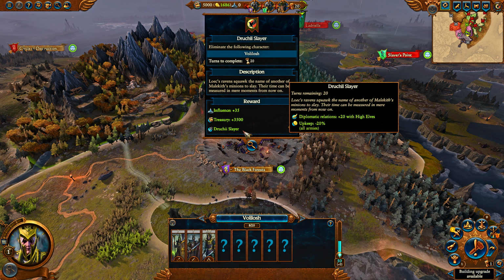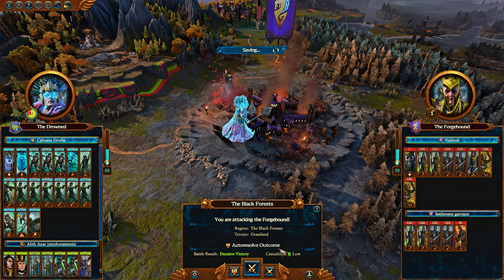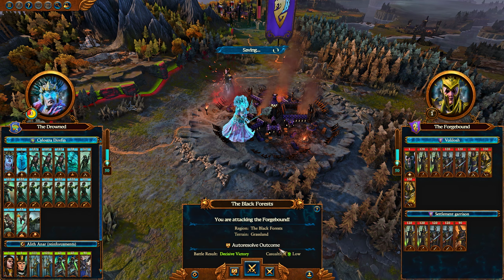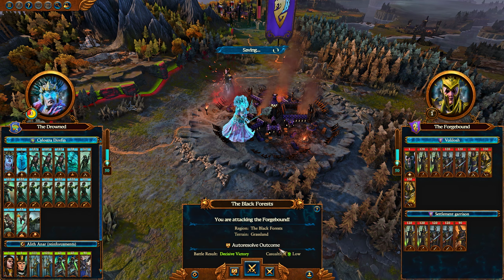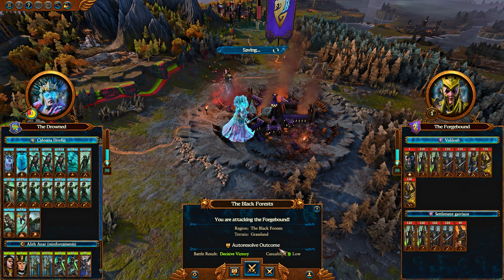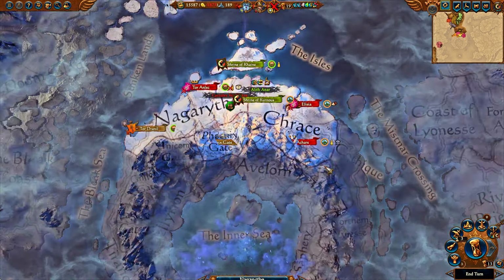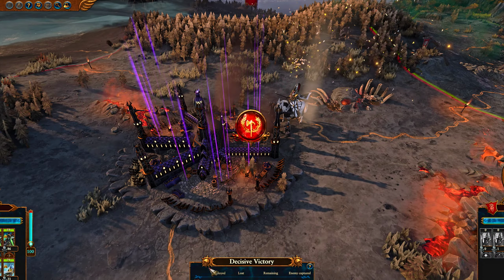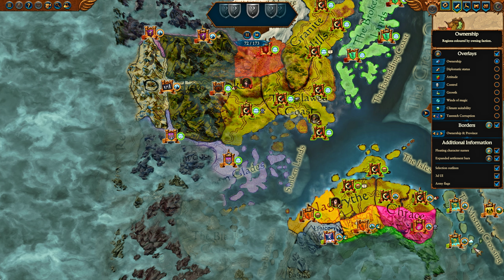Alith Anar, The Skaven High Elf Lord and How to Play Him - Total War: Warhammer 3 Immortal Empires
How to play Alith Anar, the Shadow King or as he is better known: The Skaven Legendary Lord of the High Elves.

Special Thanks to:

Alexander
Yolosapien
Fred
JKPrimative
Kurtis
RatEmperor
connor
Sean
Sinnelleos
Anton
Phillip
CB
Crix
Mederic
NL
Lina
Dan
Filip
Christopher
Whale
8GREENC
Vlad
Konda
RhadigarTV
Martin
Gabriel
KJF
Lorem